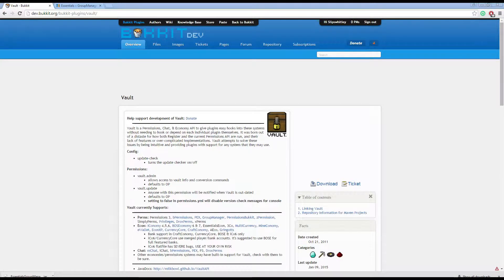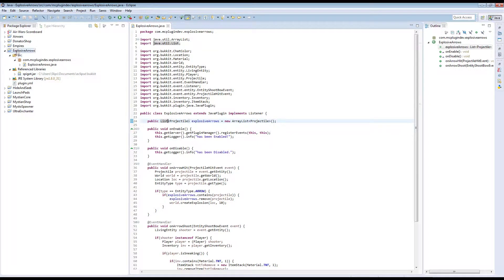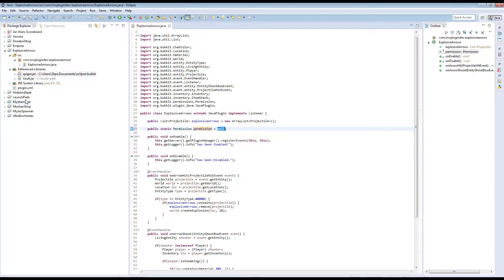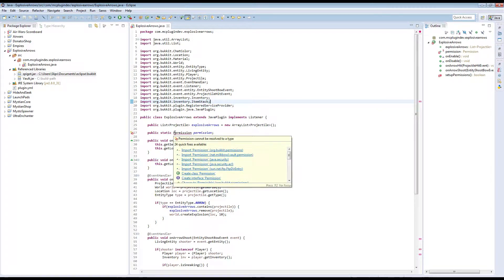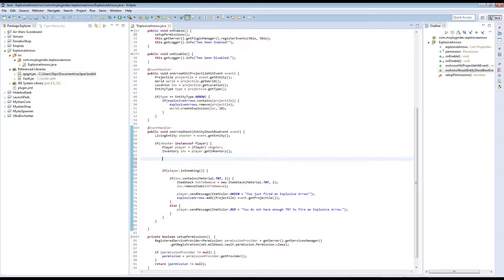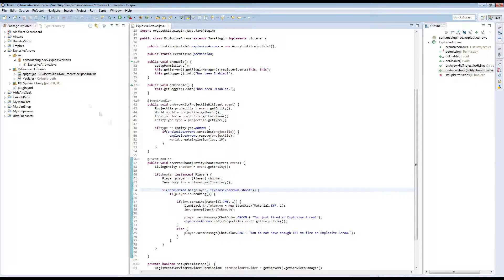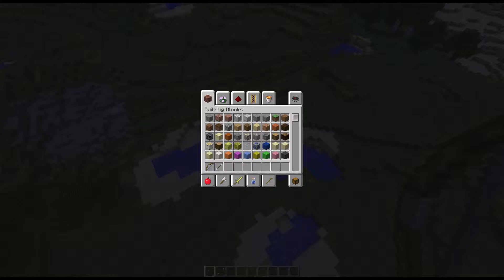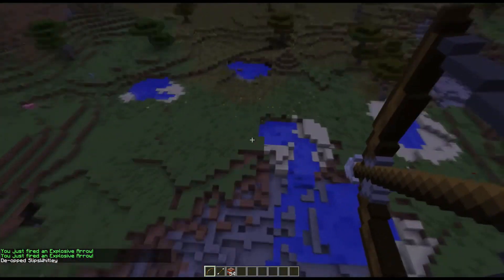Minecraft Bukkit / Spigot 1.8.1 Plugin Development for Beginners - Vault Permissions Part 4 / 5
Bukkit / Spigot Plugin Development by Slips Whitley

Want plugin development from $20 a hour? Get a free quote for your plugin idea @